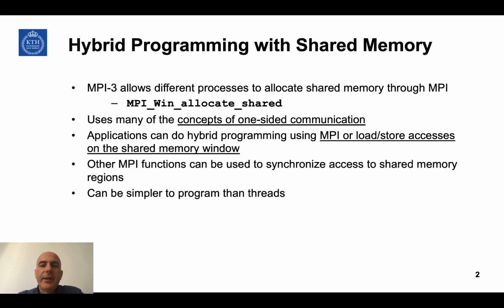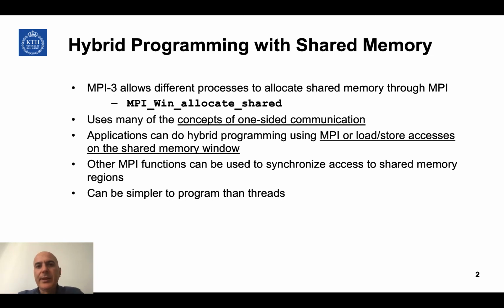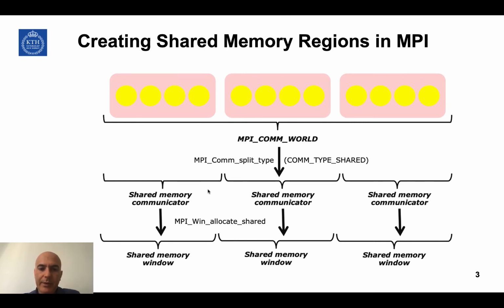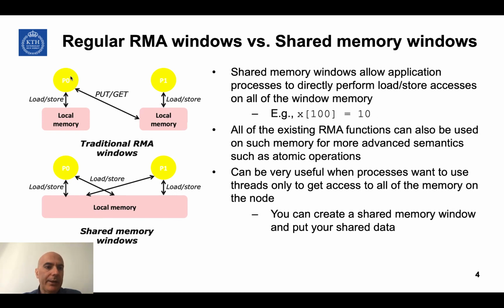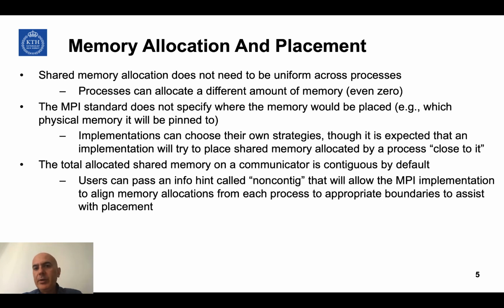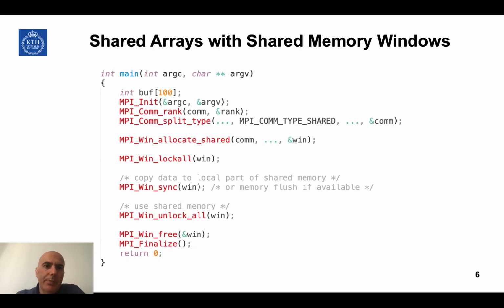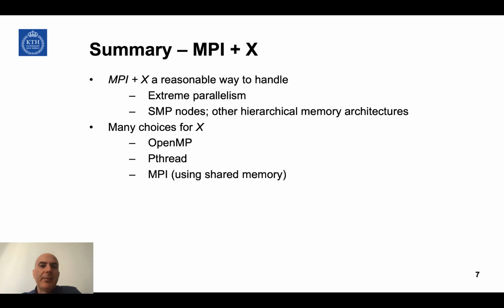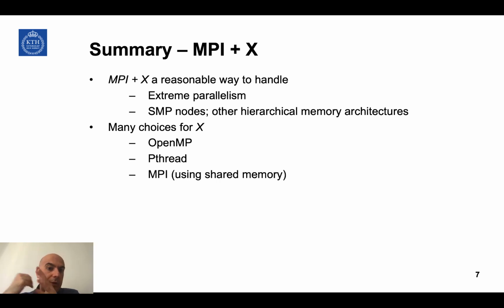3.14 DD2356 - MPI Shared Windows